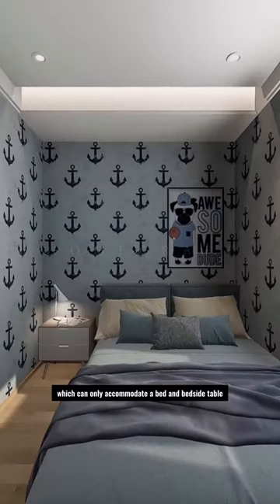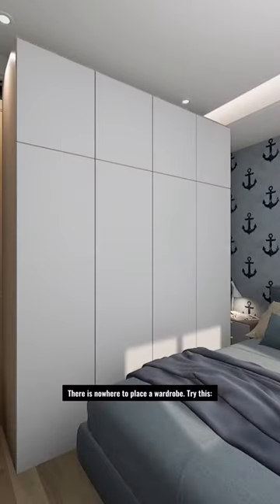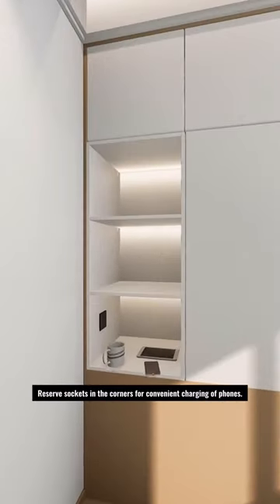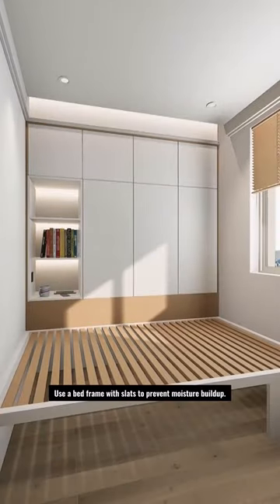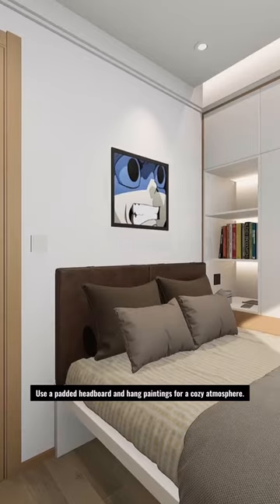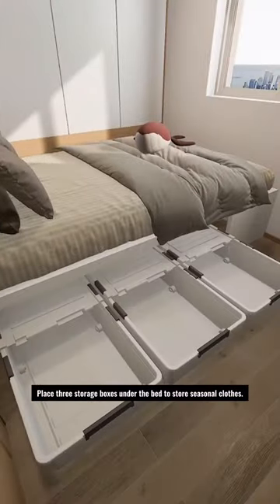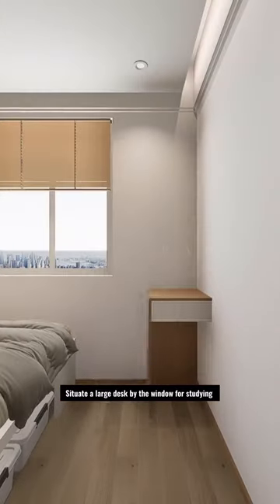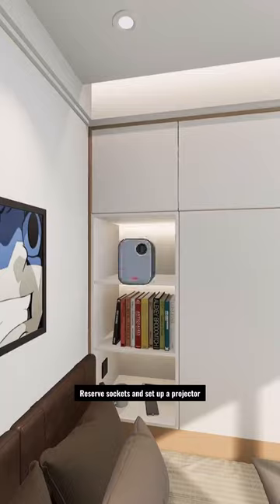Design Tips for Small Bedrooms Under 5m²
Only a 5sqm small bedroom, designed in such a way to fully meet the needs of studying and storage, can instantly transform into a home theater.